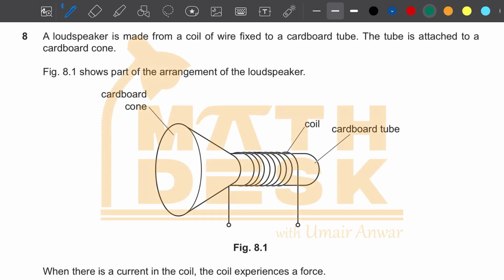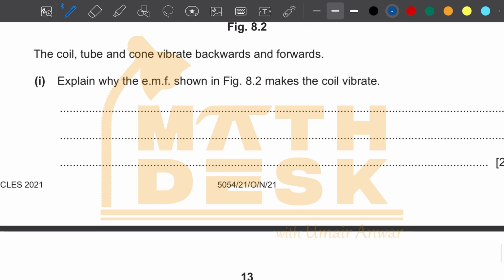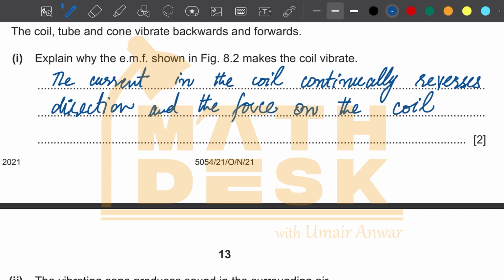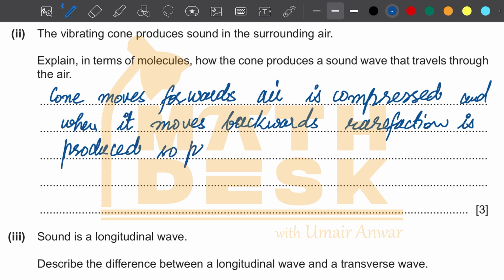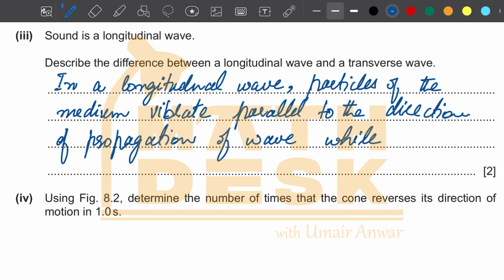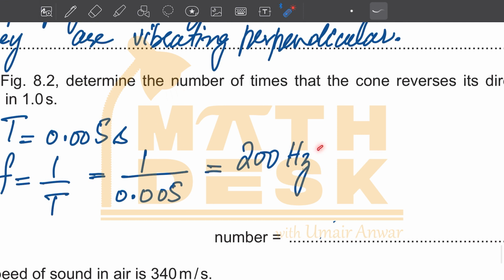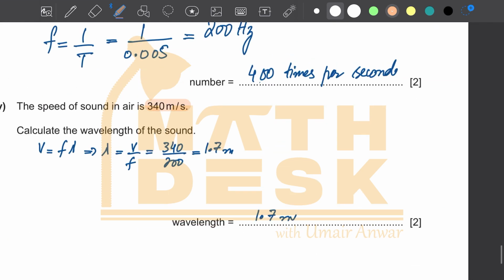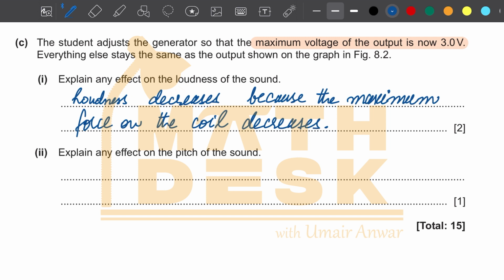Loudspeaker, AC Voltage and Sound Waves - A Deep Dive into Q8 P21 Oct/Nov 2021 - OL Physics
🌟 Explore the dynamic world of Loudspeakers, AC Voltage, and Sound Waves with MathDesk!
🌟 Join me, Umair Anwar, as we unravel the intricacies of Question 7 from the October/November 2021 exam series (Paper 2 Variant 1) in this comprehensive tutorial. Decode the complexities of audio systems, understand AC voltage principles, and explore the physics of sound waves.

🔍 Key Insights:

Step-by-step breakdown of Question 7 for a clear understanding of loudspeaker dynamics and AC voltage.
Exploration of the role of sound waves in loudspeaker operation and the principles of alternating current.
Pro tips and strategies to approach similar questions in your O Level Physics exams.
🚀 Whether you're gearing up for exams or seeking to deepen your physics knowledge, this tutorial is your go-to resource! Let's amplify your understanding of Loudspeakers, AC Voltage, and Sound Waves! 📚✨

Your success in physics is just a click away! 🌈✨